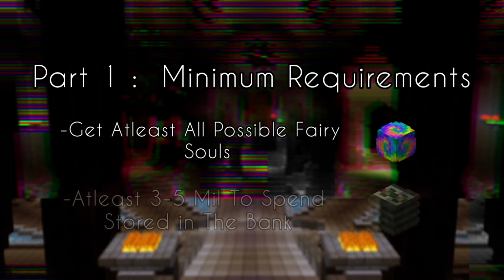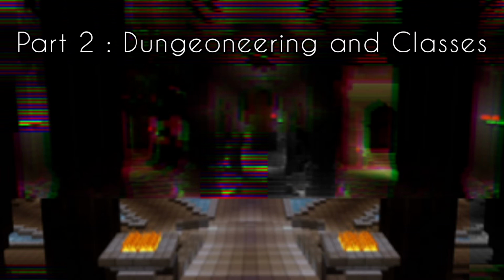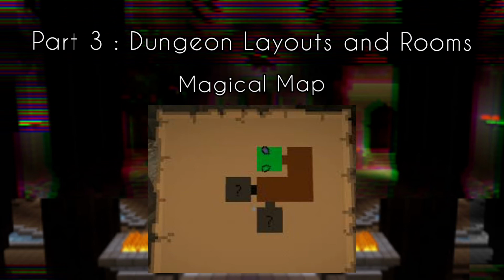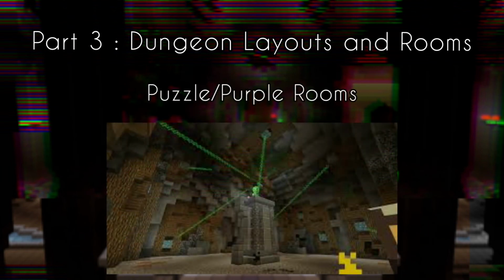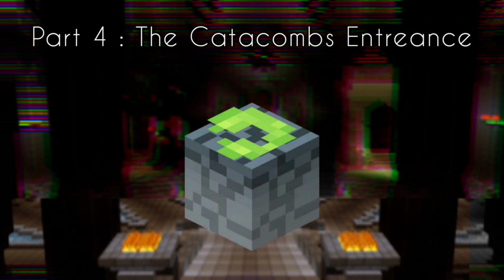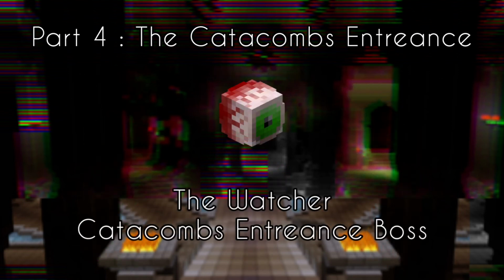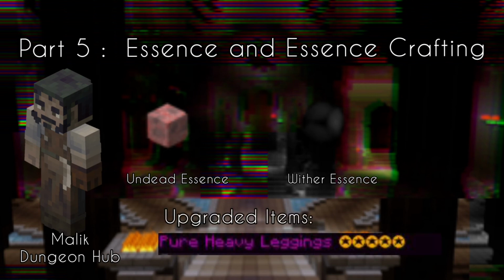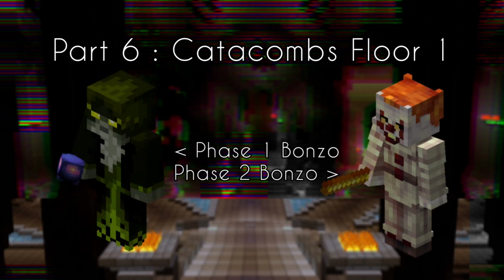How to Start Playing Dungeons (Guide for Catacombs Entrance and F1) | Hypixel Skyblock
This is a video to help you out in starting out dungeons because i know it can be a little complicated. Hopefully you enjoyed